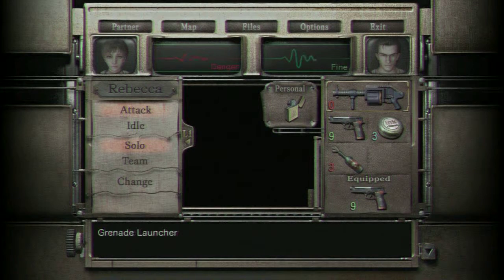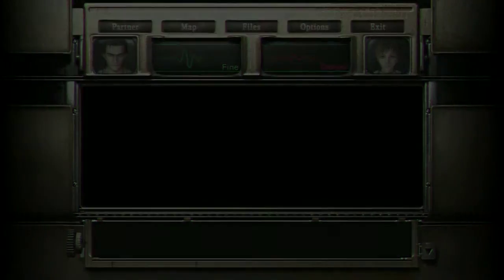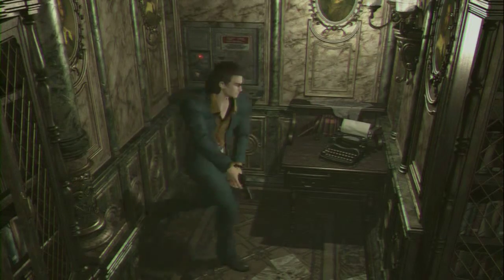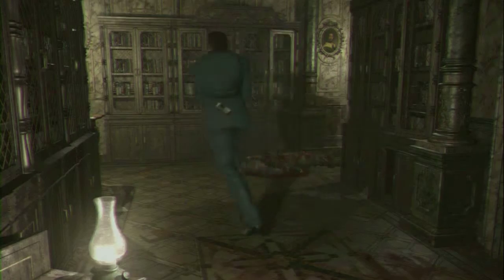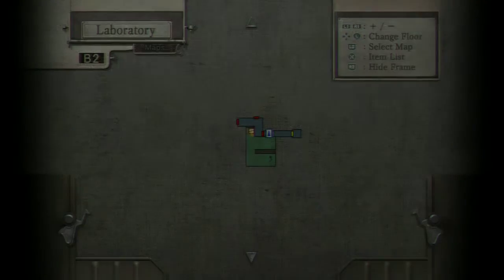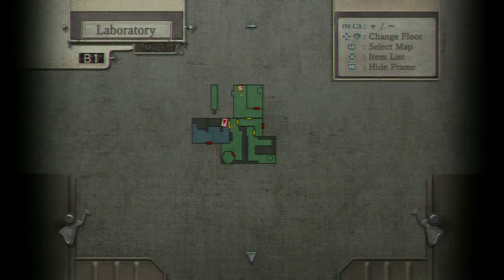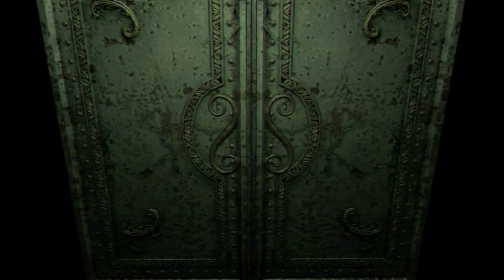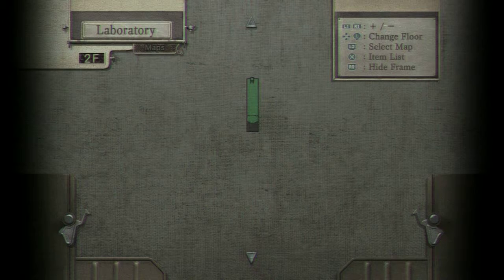Resident Evil Zero HD Remaster playthrough pt40 - Item Exchanging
This is my playthrough of Resident Evil Zero HD on PS3 w/ commentary. Special Thanks to Sophie for the amazing thumbnails!